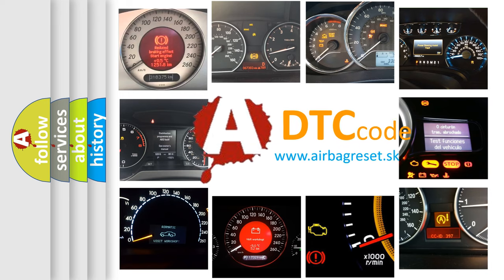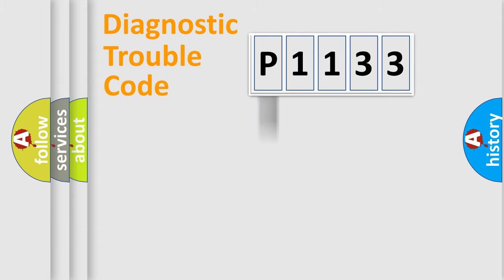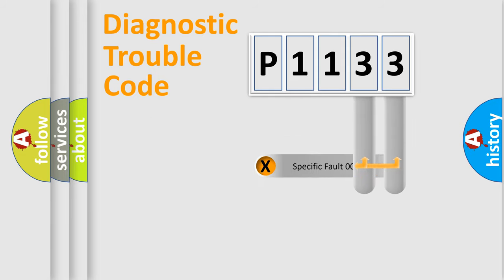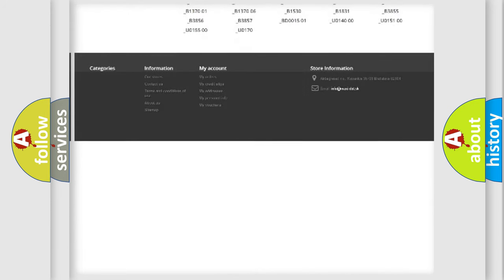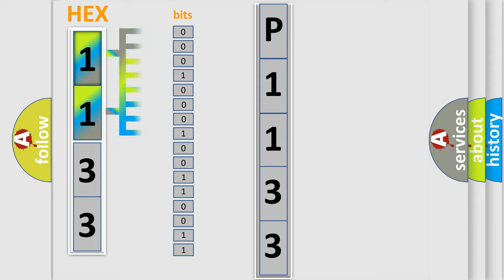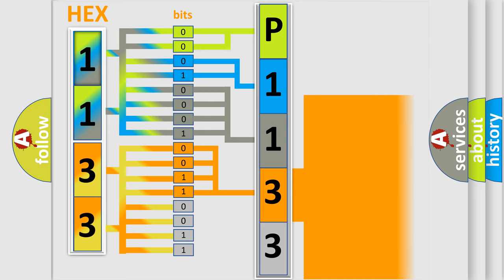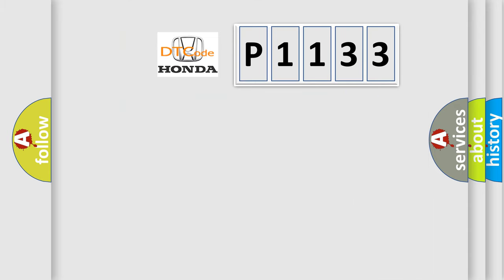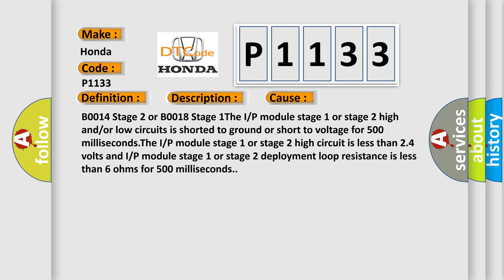DTC Honda P1133 Short Explanation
Contents:
0:21 Basic DTC analysis according to OBD2 protocol standard.
1:48 Insight into programming
2:58 A diagnostically understandable description of the Diagnostic Trouble Code
3:05 Basic error definition

Make:
Honda
Code:
P1133
Definition:
Passenger Frontal Deployment Loop (Stage 1) Voltage Out of Range
Description:
Ignition voltage is between 9-16 volts.
Cause:
B0014 Stage 2 or B0018 Stage 1The I or P module stage 1 or stage 2 high and or or low circuits is shorted to ground or short to voltage for 500 milliseconds.The I or P module stage 1 or stage 2 high circuit is less than 2.4 volts and I or P module stage 1 or stage 2 deployment loop resistance is less than 6 ohms for 500 milliseconds.